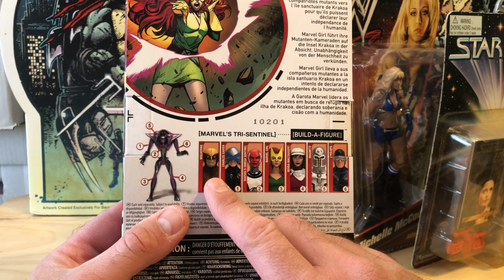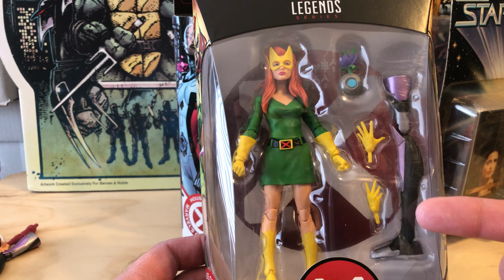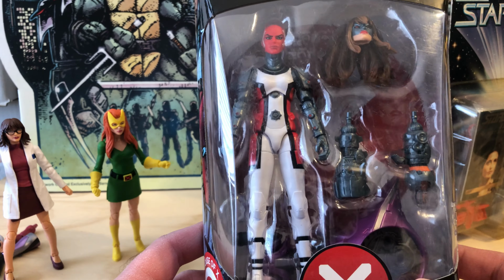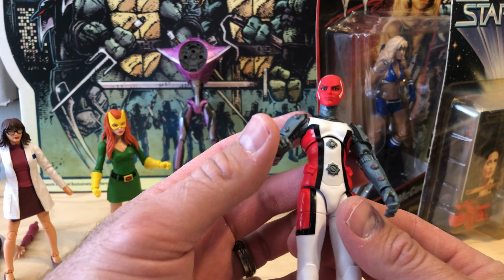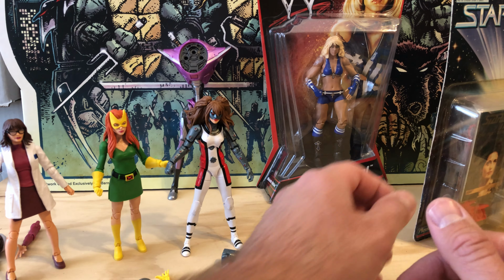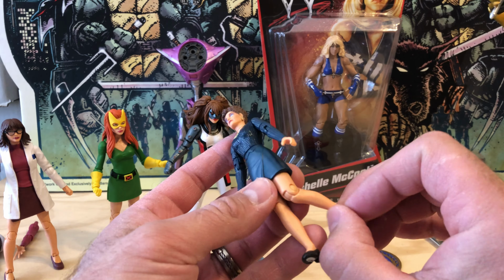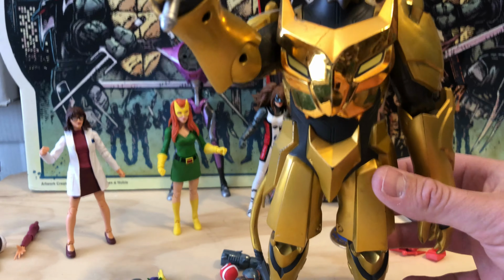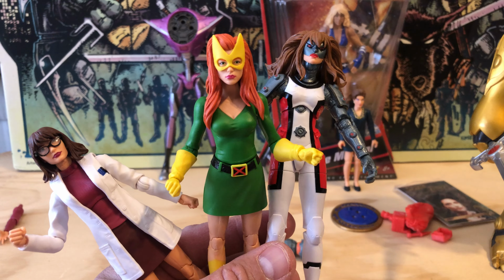El Paso action figure haul unboxing